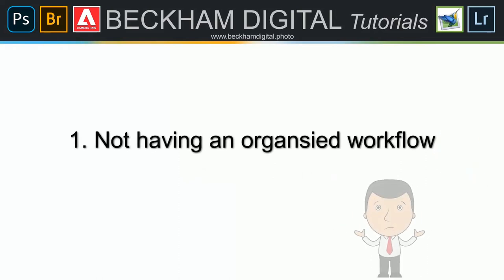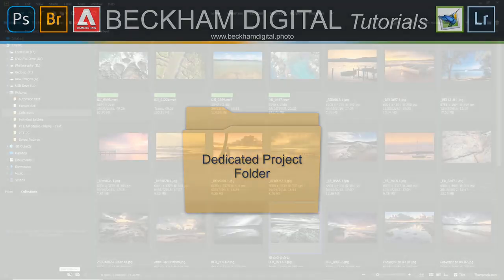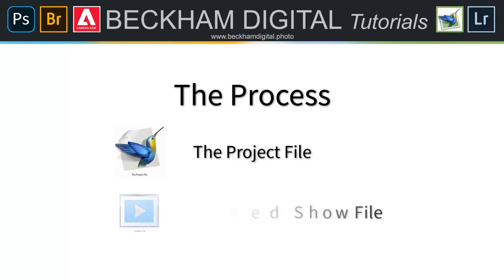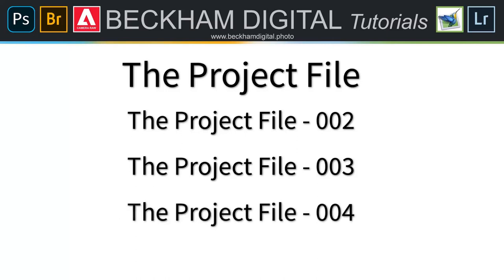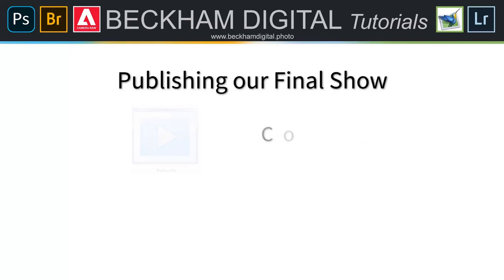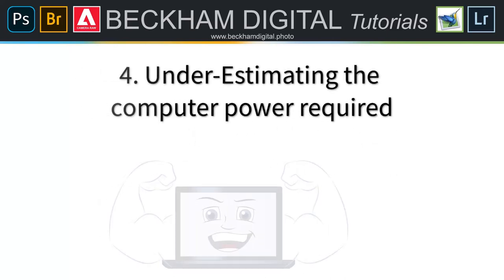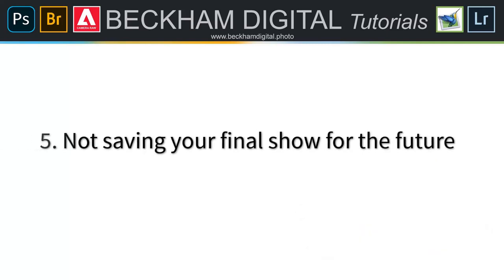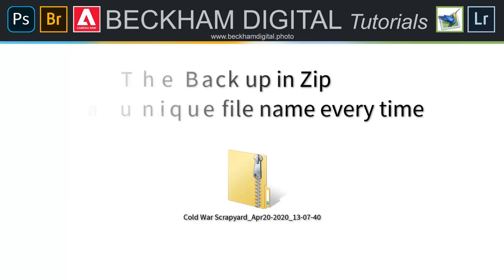Top 5 Issues in Audio Visual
There are a number of issues that can easily trip up any new user of Audio Visual software. These are not always small errors and they have caused users hours of lost time and effort. A few minutes here may help you to sidestep these issues.